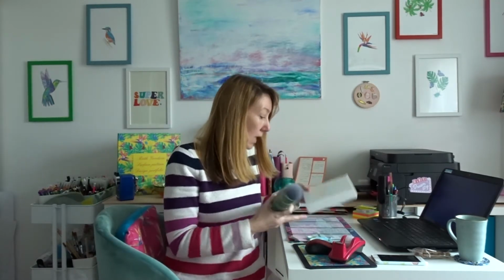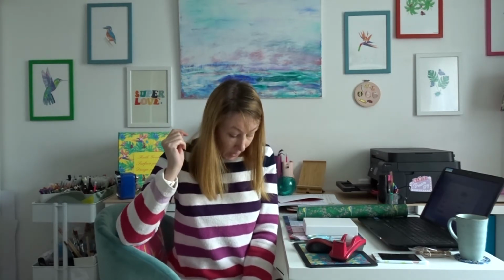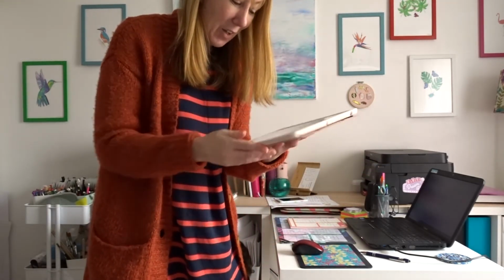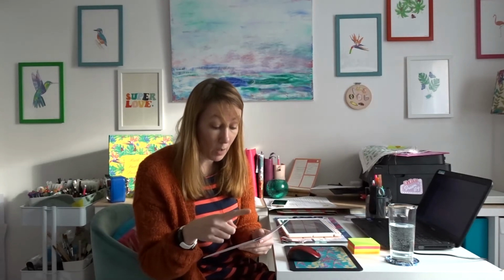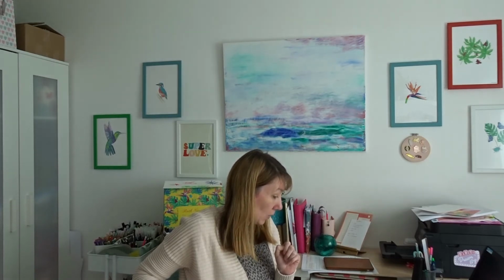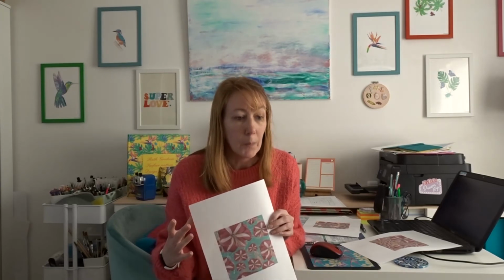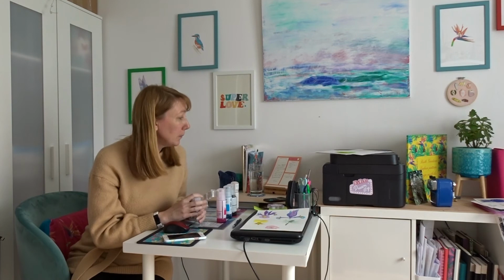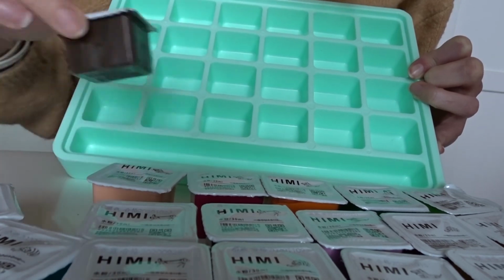March studio Vlog 13, Easter launch, packaging orders, working on patterns, and my birthday!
March studio vlog 13, Ruth Goodwin Designs Illustration and Surface Pattern Design Studio.
Epson Eco Tank ET-3750 printer
Sony cyber shot camera DSC-WX500
Adobe Photoshop and Illustrator software
Laptop Toshiba satellite pro with Windows 10
Joby GorillaPod magnetic mini tripod
Himi Gouache paints